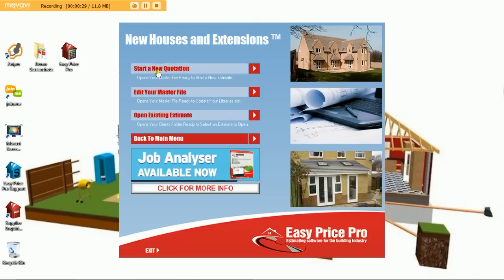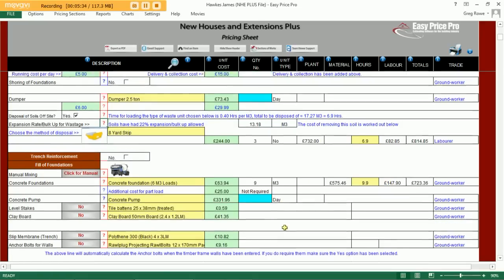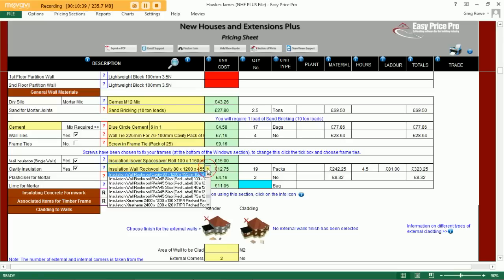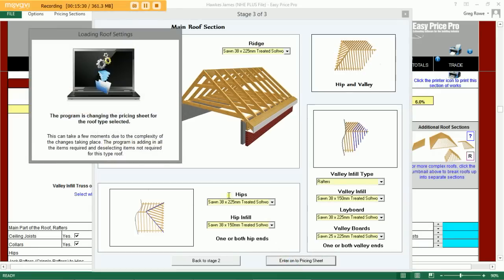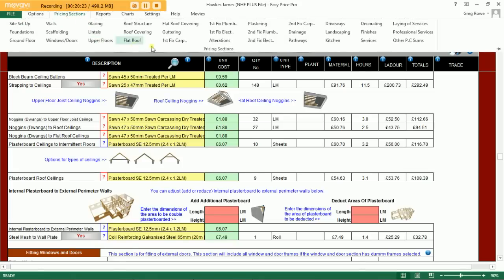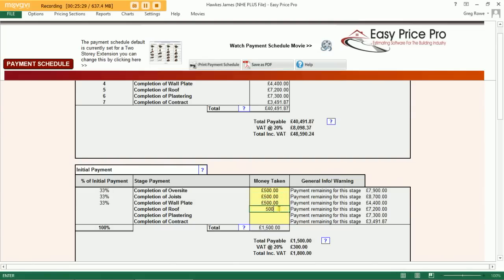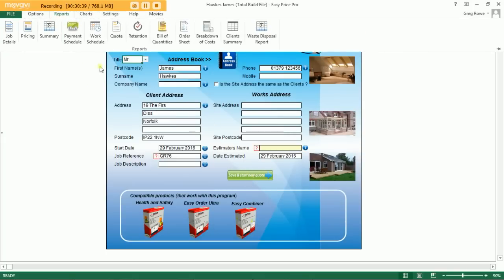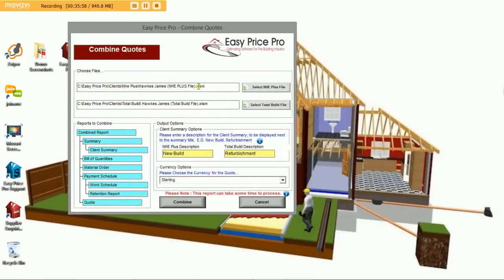Estimating Software - Easy Price Pro - Demonstrating NHE & TB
Interested in Easy Price Pro estimating software? Want to get a sneak preview of what it looks like and how it works? Take a look at this video to see how easy this software is to use, and how it will save you time and progress your business.
You can still book your free demonstration by calling 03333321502 and ask questions more specific to your business.